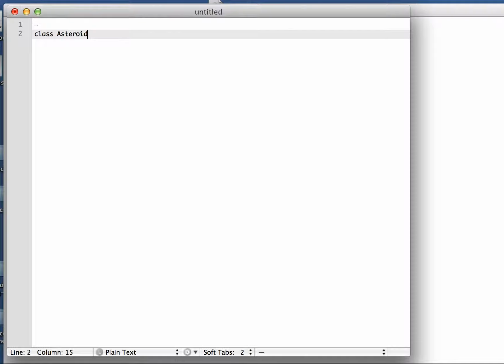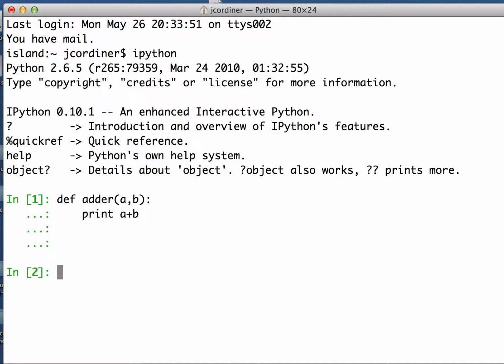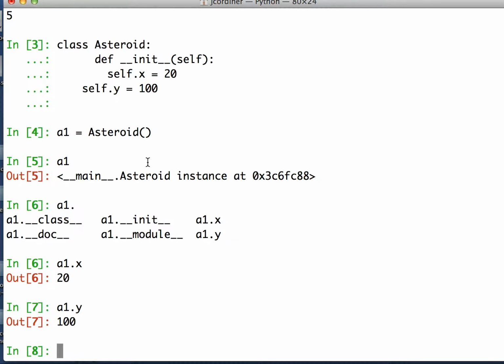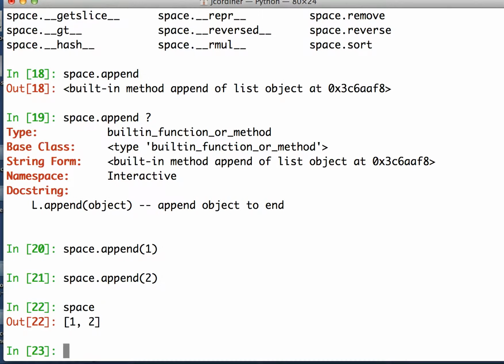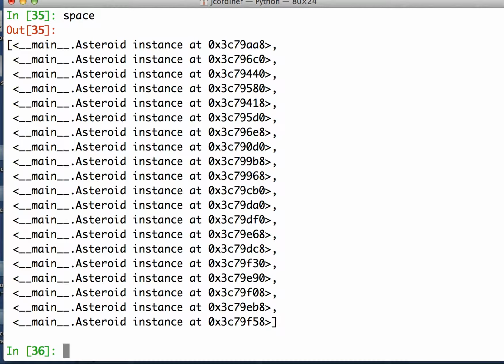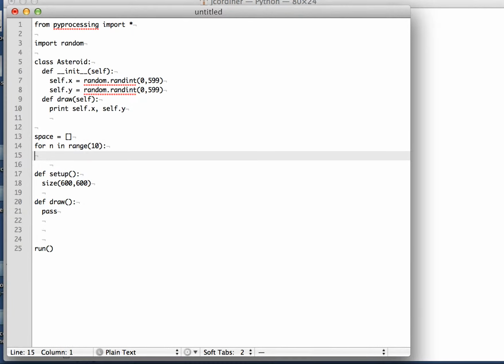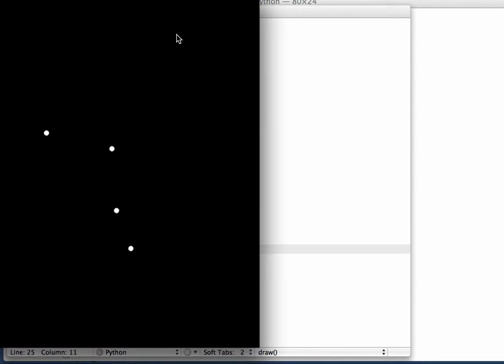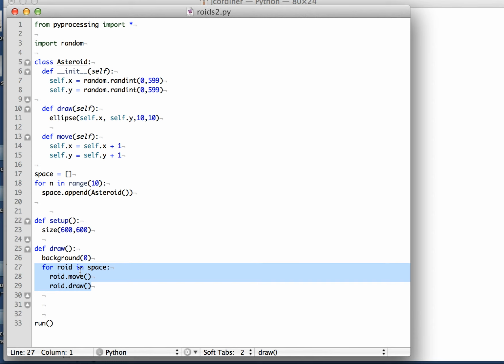Introducing Object Oriented Programming in Python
An introduction video to object oriented programming. Creates a very simple asteroids game type space field. Uses Pyprocessing as for graphics. Also uses iPython to demo code. Code starts at 2:45. There are a few points where the audio is poor.